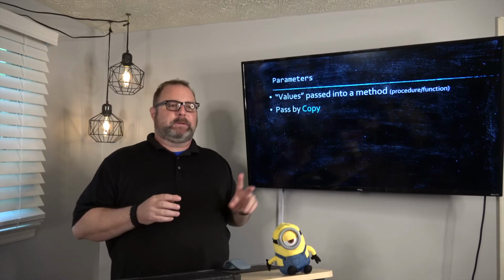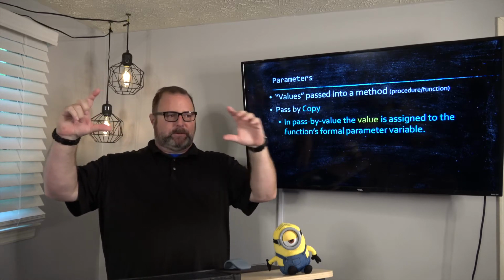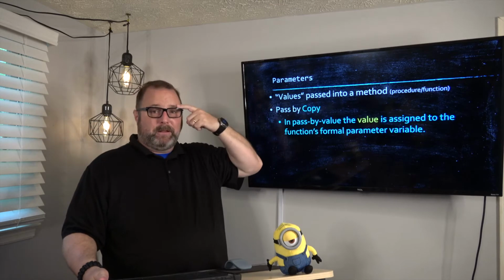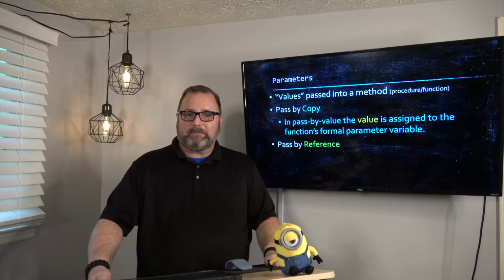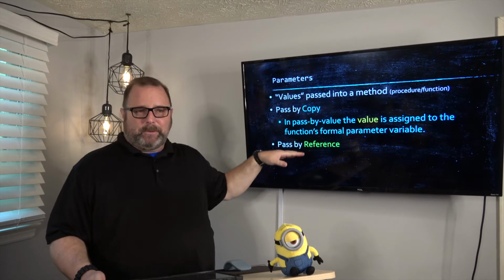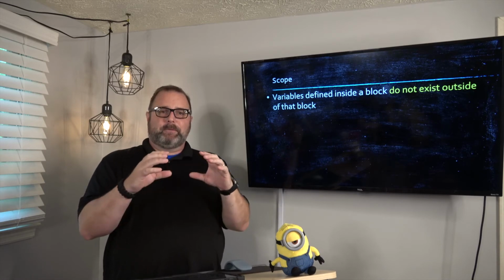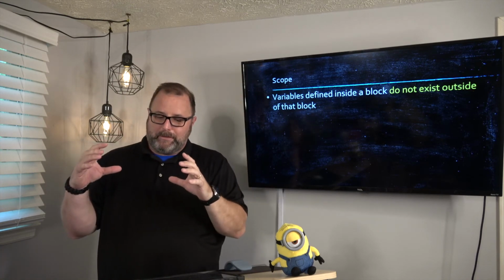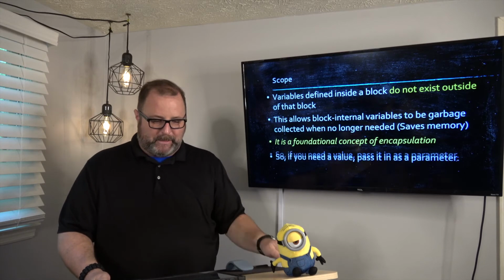ACSP Parameters & Scope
This video discusses parameter passing and the scope of variables.